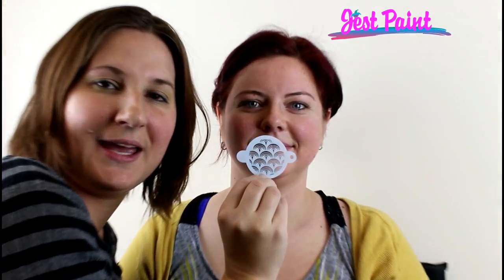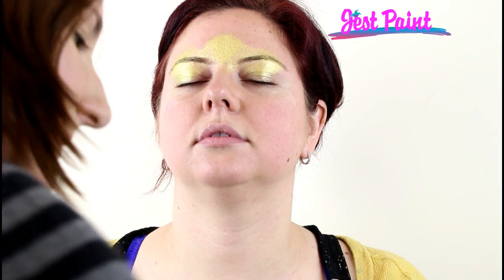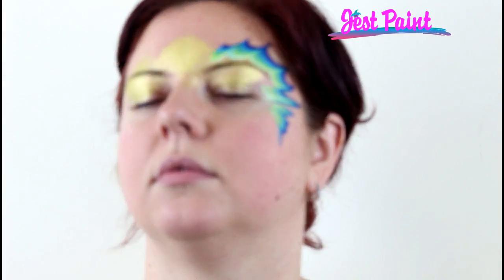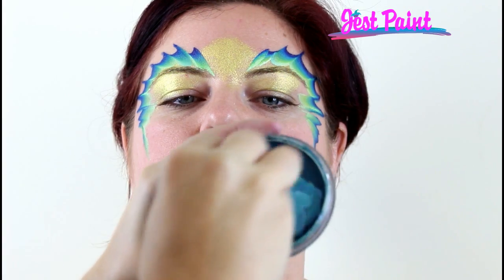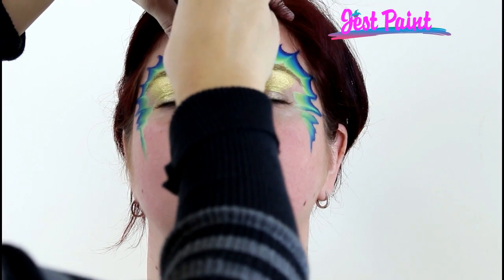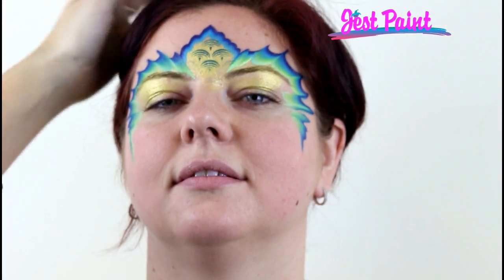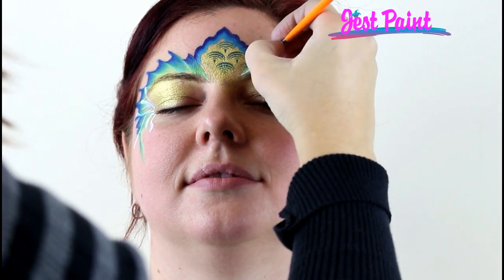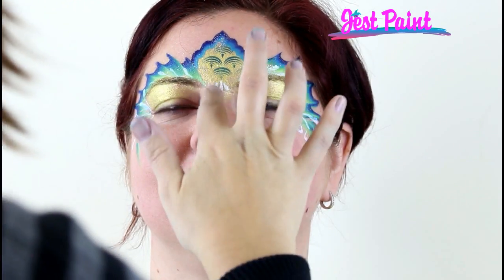Mermaid Crown Tutorial - Face Painting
Watch Anna Wilinski demo a fast mermaid crown using Global Fun Stroke Taupo and Gold, Bolt Brushes Liner #4 and Stroke 3/4", and our newest TAP Stencil - Mermaid Scales